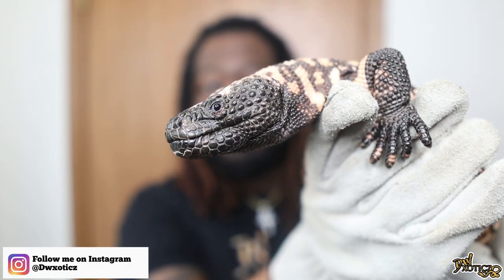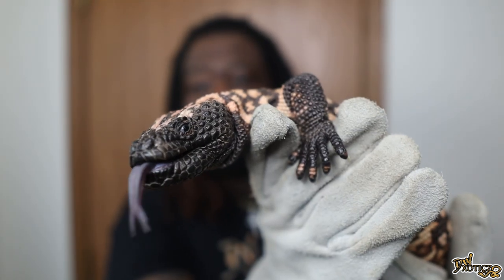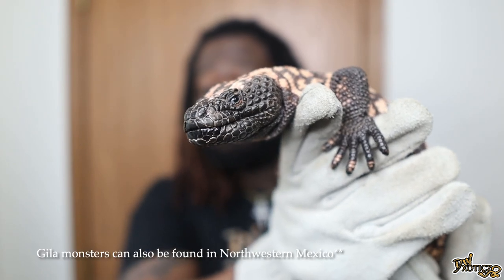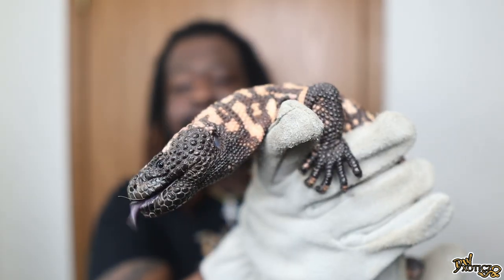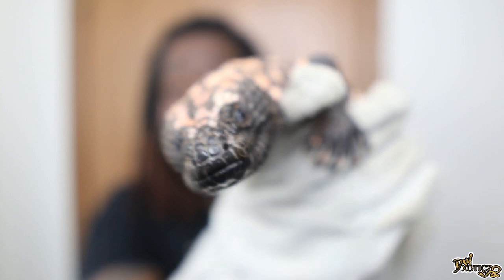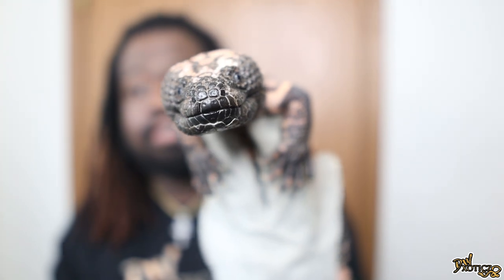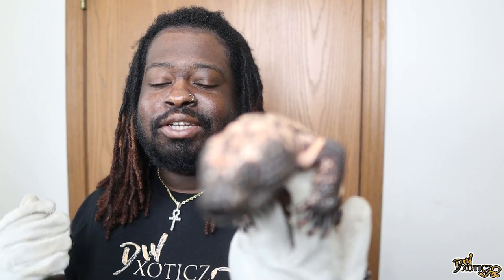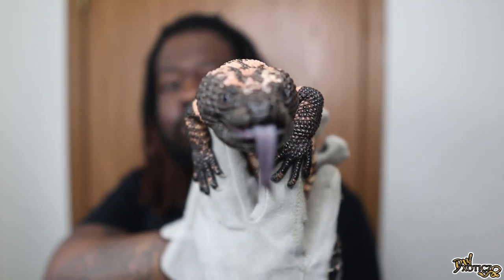I ADDED A MONSTER TO THE COLLECTION!!